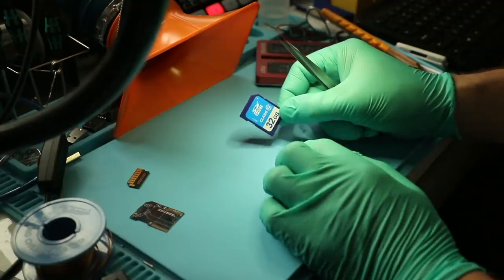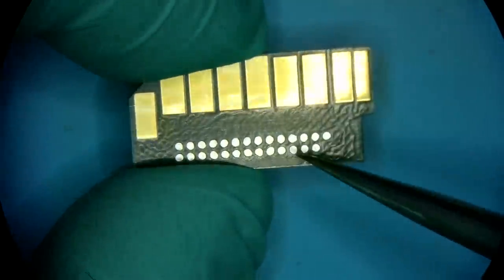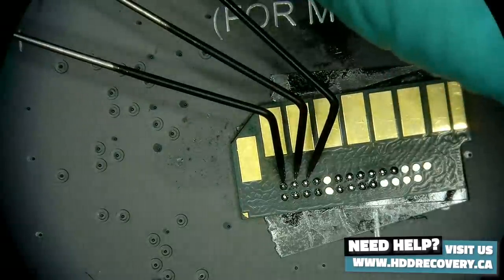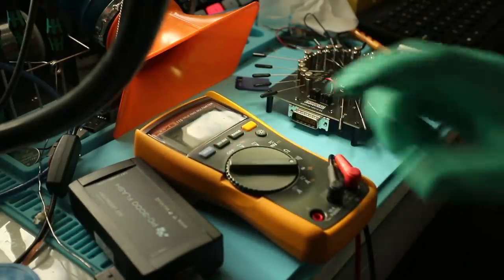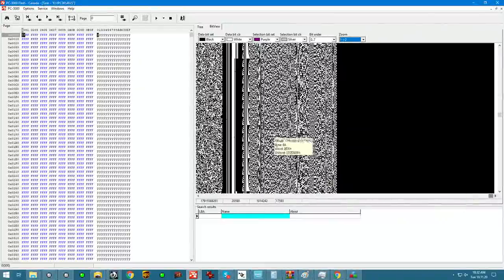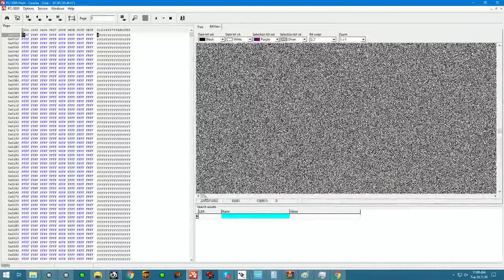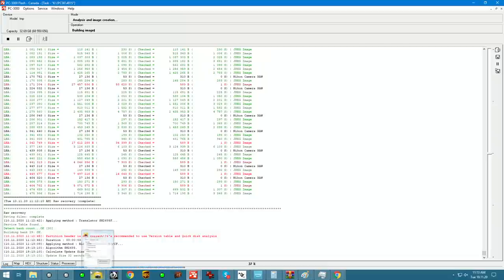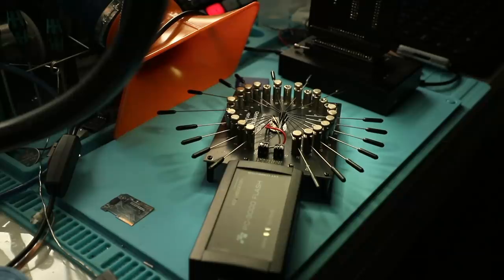advanced tools for data recovery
In this video, we will be recovering data from a refurbed memory card, that instead of a traditional chip was using Sandisk SD card via NAND protocol. This is a common scenario for no-name cards to use monolithic devices for NAND storage. The Sandisk SD card probably failed quality control and was later sold to the "refurb manufactures" that use anything they can get their hand on for storage. It goes without saying that the reliability of such memory cards is very much nonexistent. If you use a no-name card for anything that would not be working loosing, do yourself a favor, and switch to a proper card before it is too late. With help of the PC3000 flash and spider board adapter, we were able to establish a connection with the NAND. Reading the NAND, error correction, and block arrangement had to lead us to nearly flawless recovery.

and send your drive boxed with bubble wrap to this address:

391 Bank St, Suite 201
Ottawa, ON
K2P 1Y3
Canada

Updated 2020 my gear for soldering:
Quick pogo pin adapter for eepROM

Gear for filming:
Music by Mark Generous - Falling Asleep In Front Of The TV